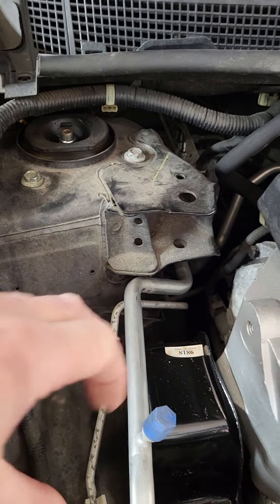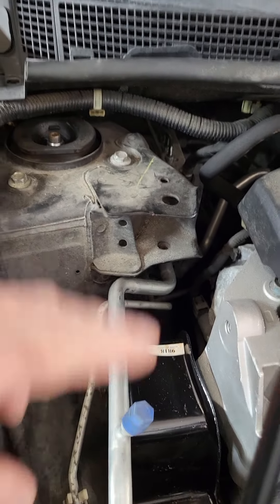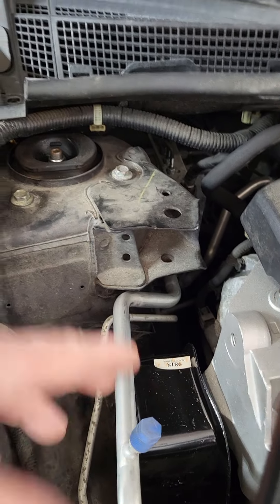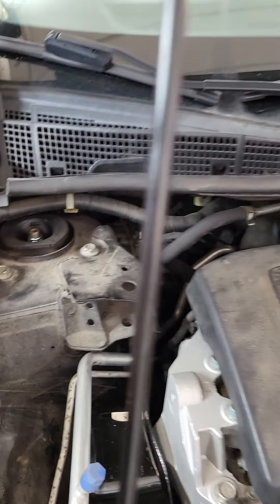Auto manufacturers eliminate parts to save money and make even more money